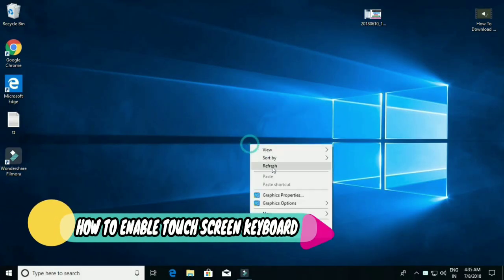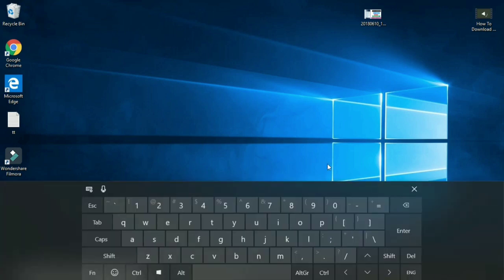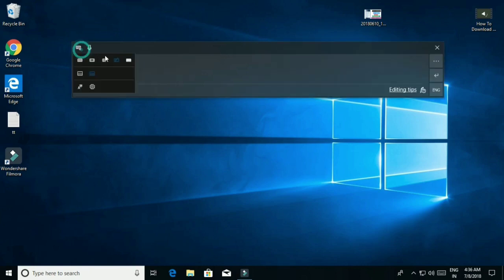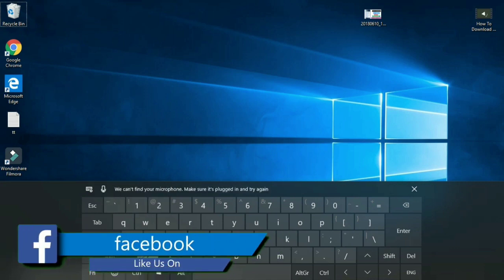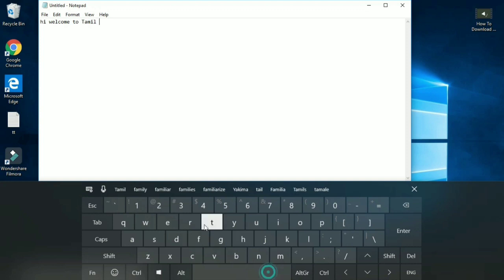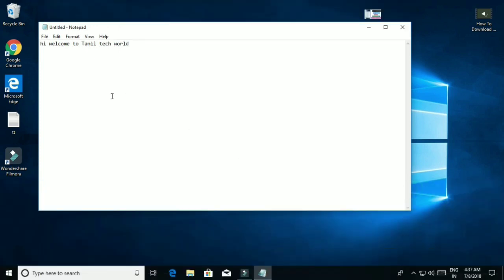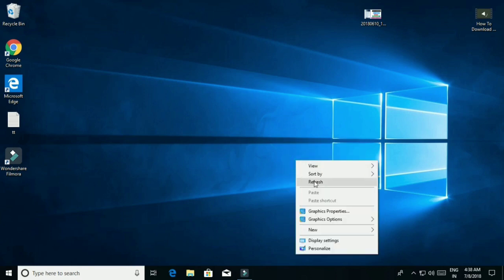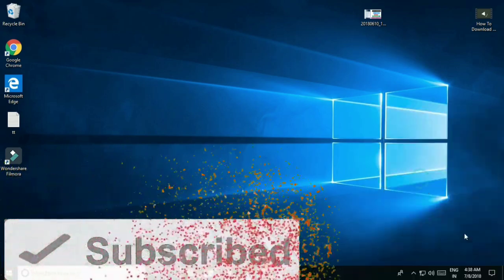How Type Without Keyboard Enable Touch Screen ⌨️Keyboard ⌨️ In Windows 10 - Tamil Tech World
If u like the video share with u r frnds and family and subscribe to my channel for more upcoming videos and press the bell icon for notifications thanks for watching.